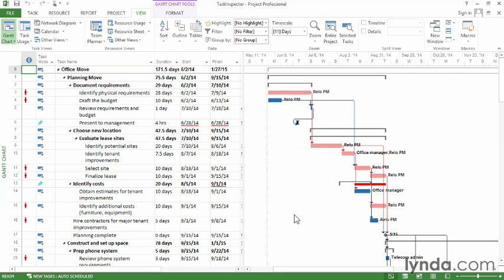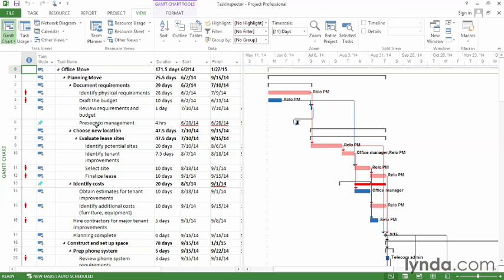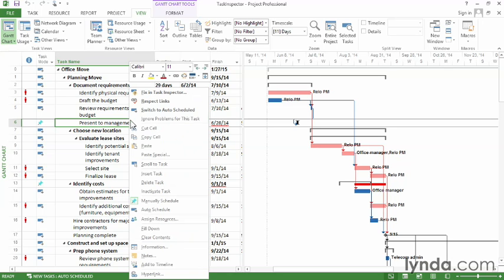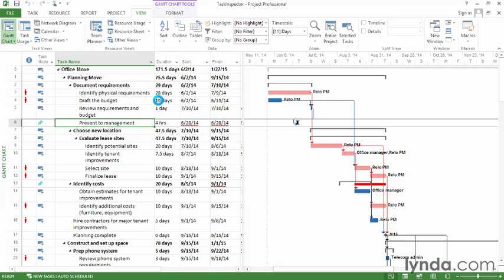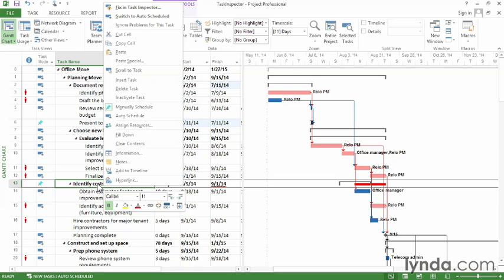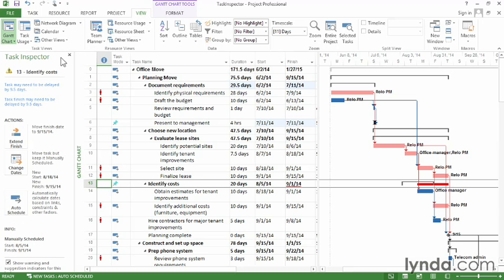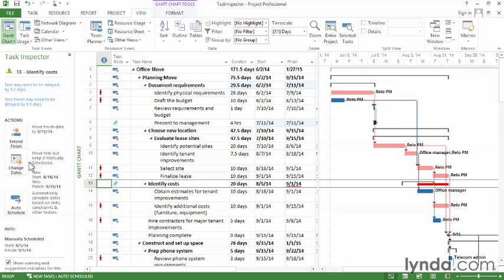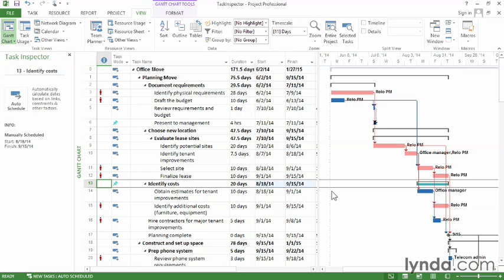115433 08 02 SC11 Ms Project 2013 - taskinspector